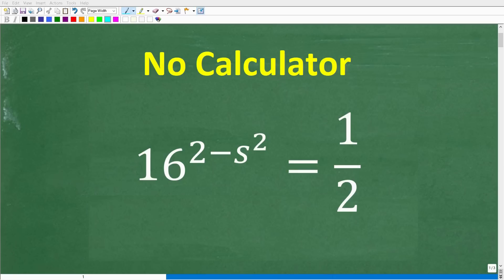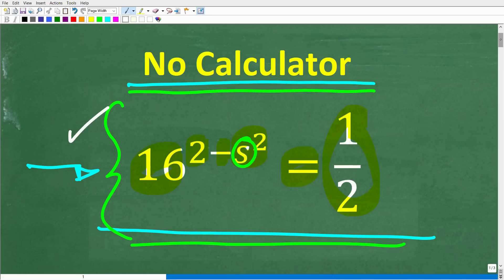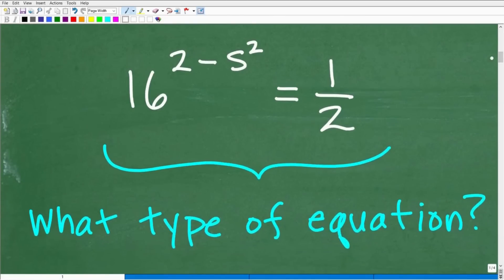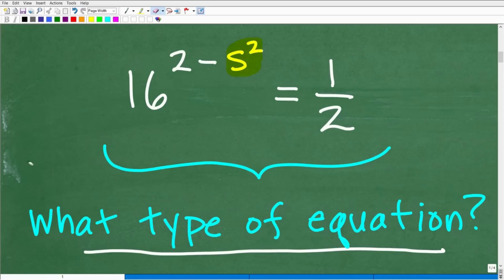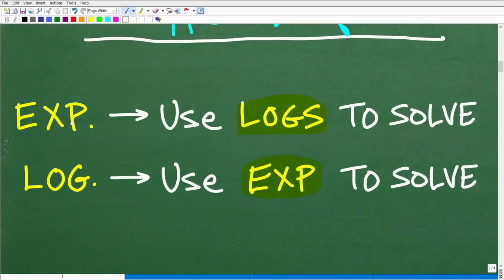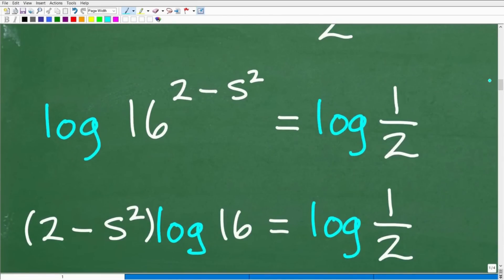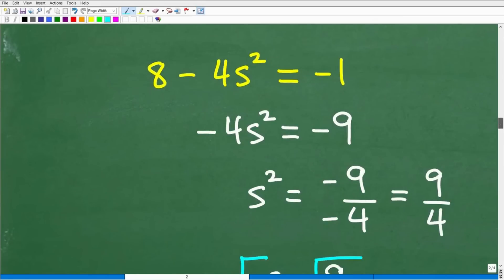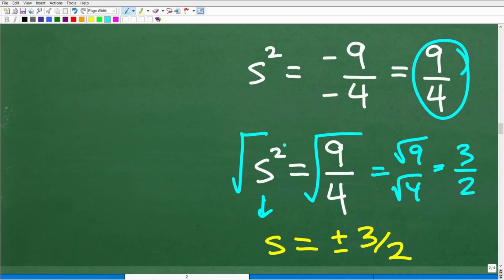16 to the (2 – s squared) = 1/2, s =? “Let’s solve this exponential equation one step at a time!”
How to solve an exponential equation without using a calculator.

• HOMESCHOOL MATH
• COLLEGE MATH